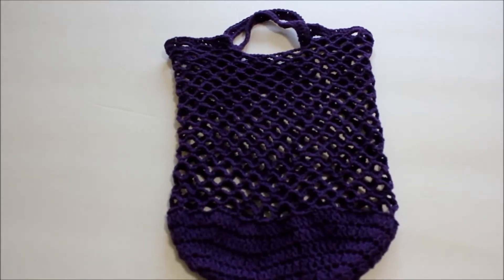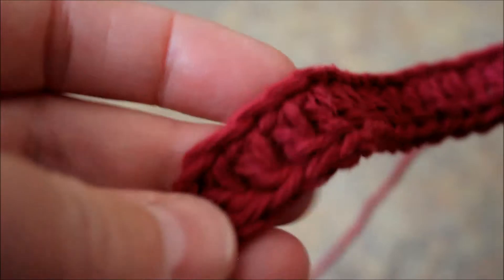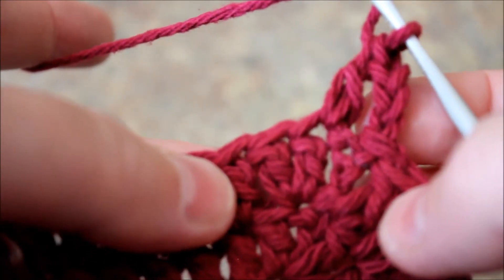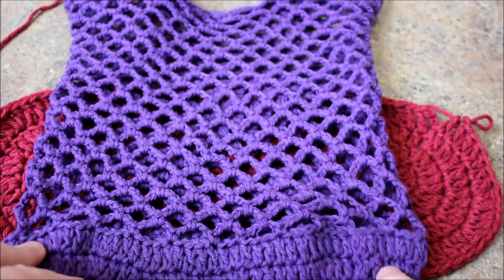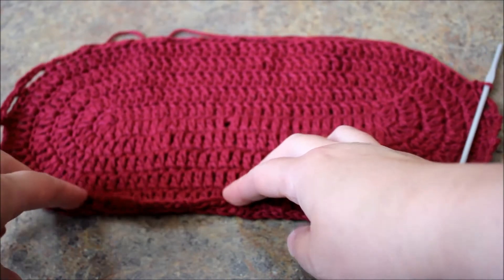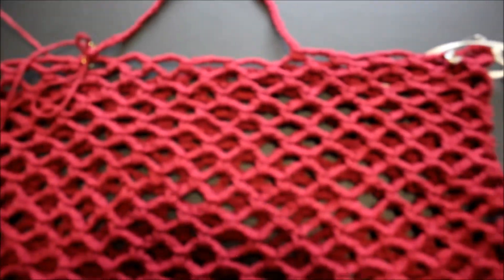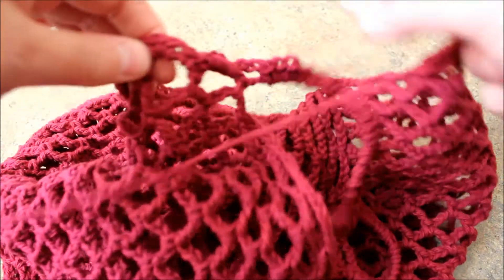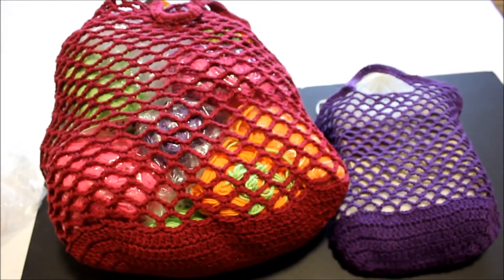How to Crochet Market Bag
Here is a demonstration of How to Crochet Market Bag